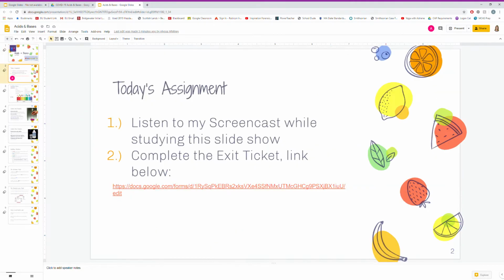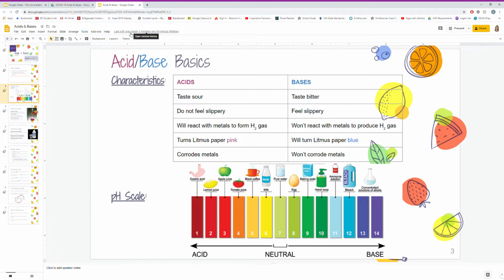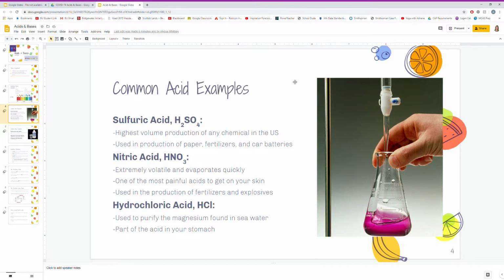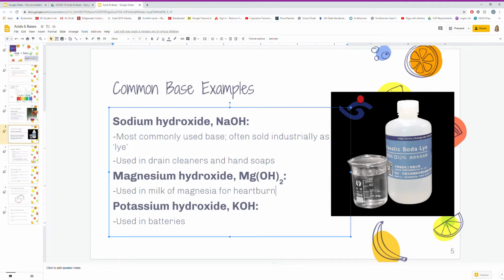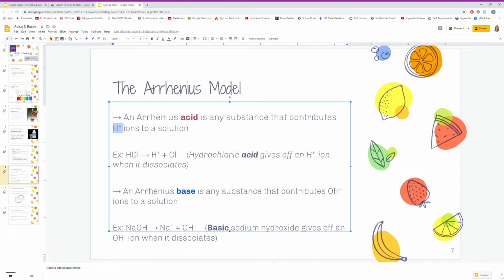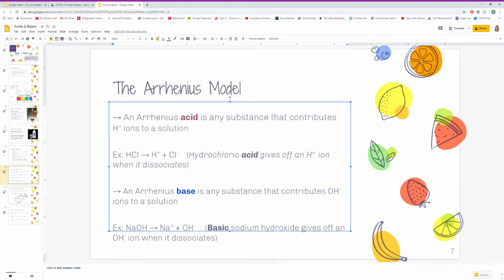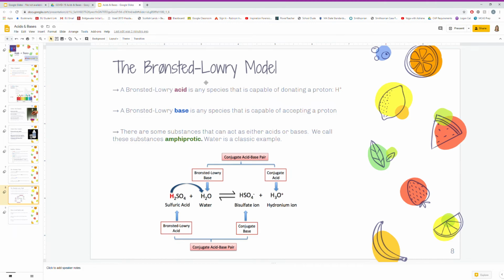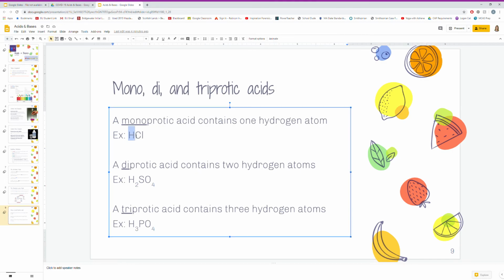Intro. to Acid/Base Definitions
Characteristics, pH scale, Arrhensius, Bronsted Lowry